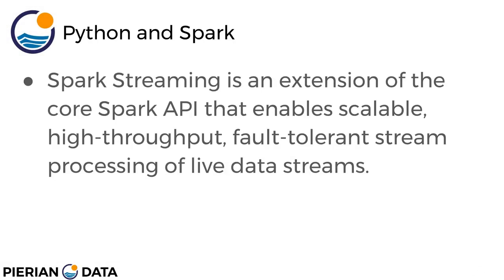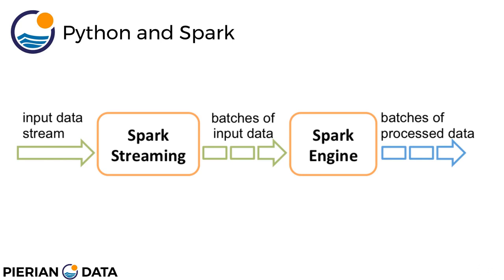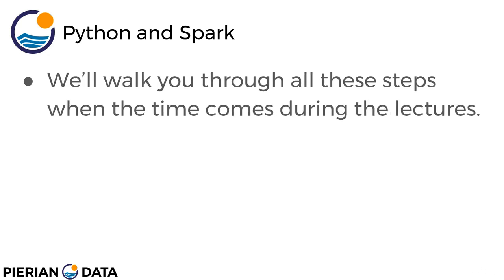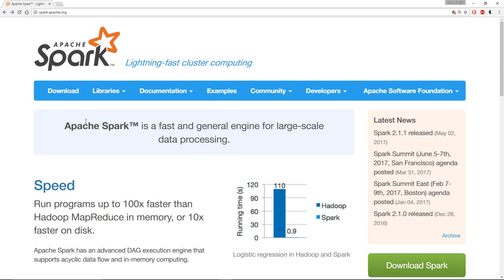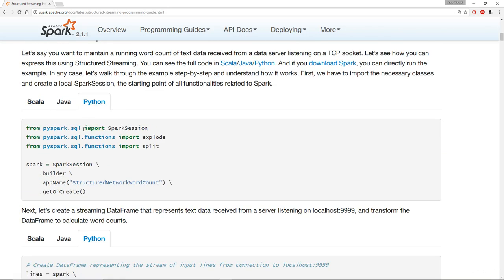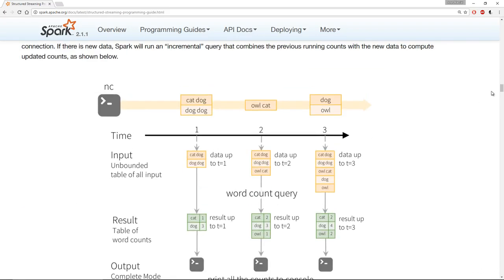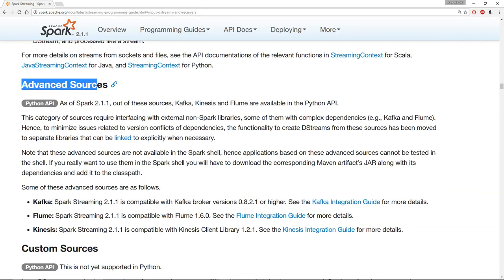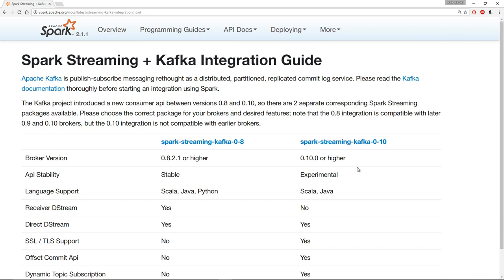060 Introduction to Streaming with Spark